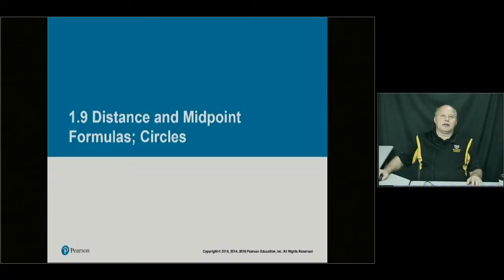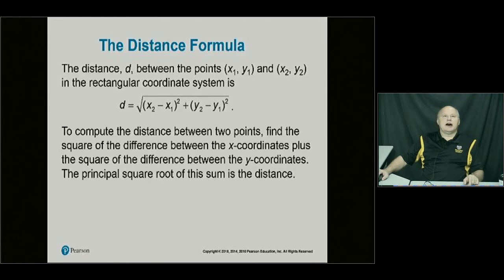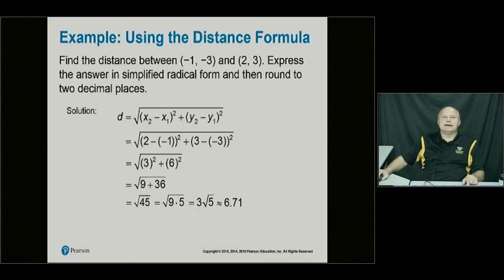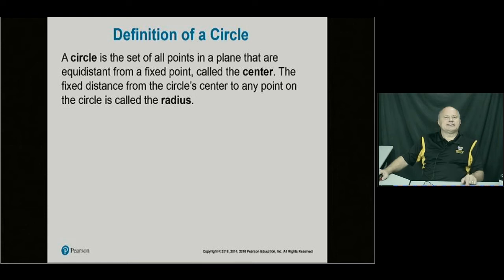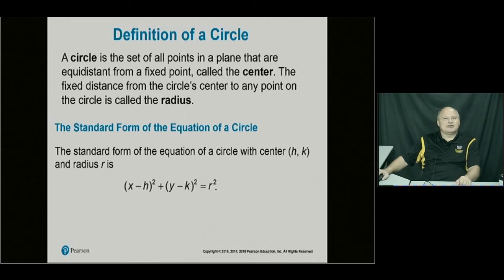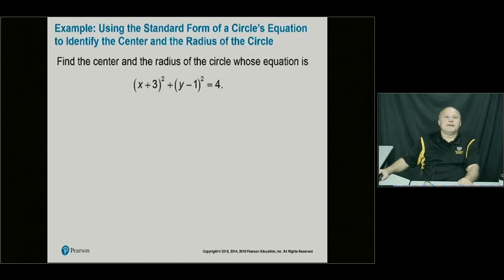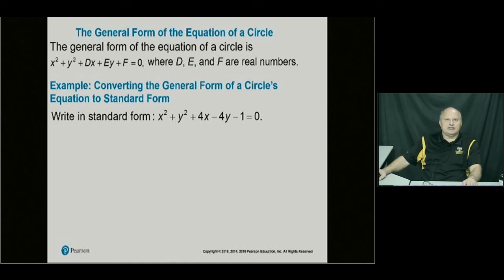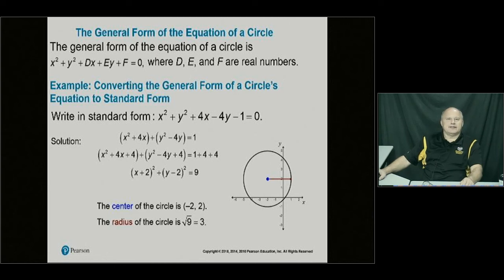Distance and Midpoint Formulas; Circles